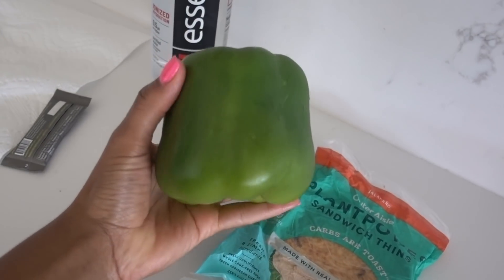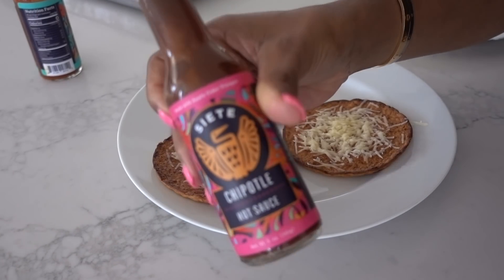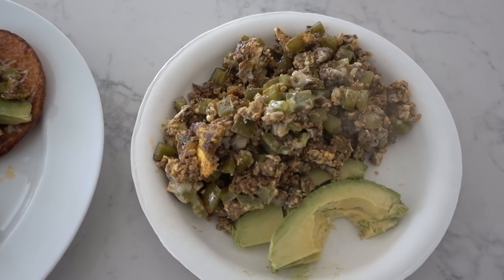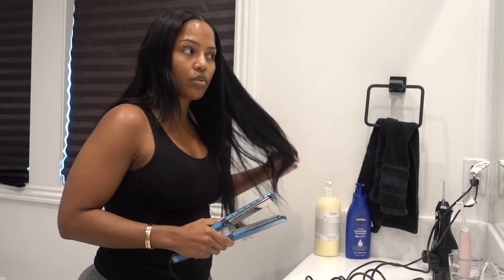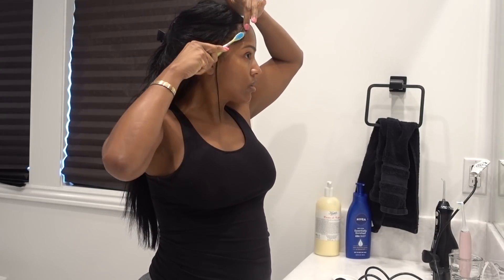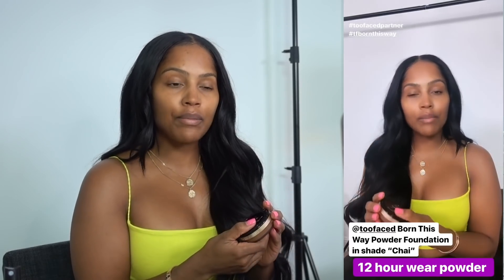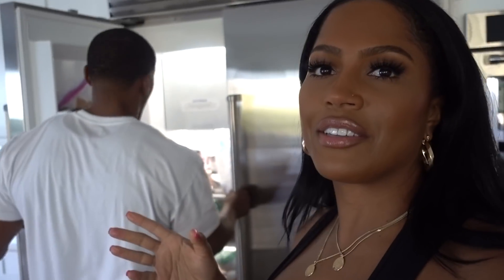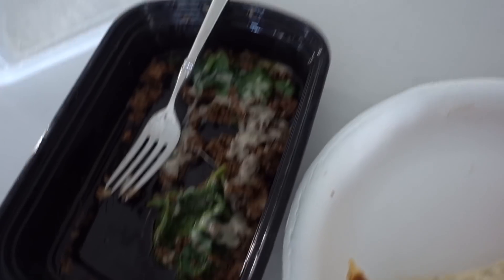A DAY IN THE LIFE: SALSA LESSONS & WHAT I EAT IN A DAY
In todays vlog, I will show you guys a day in the life of an influencer. I'm still on the keto diet and today I show you what I eat in a day and I talk about my intermittent fasting schedule.  I also take you with me to my new favorite nail salon in Los Angeles and I convince Les to take a salsa lesson with me.

Special Guests:
Les : @Lesquik
Chloe: @ChloeMorello
Seba: @sebamecha

Food:
Siete Foods Almond Flour Tortilla
Siete Foods Chipotle & Traditional Hot Sauce
Outer Aisle Plant Power Sandwich Thins
(made with cauliflower)